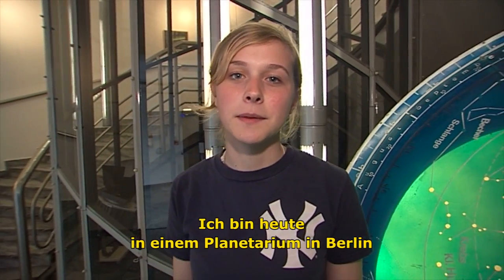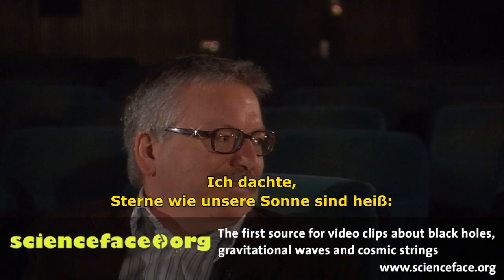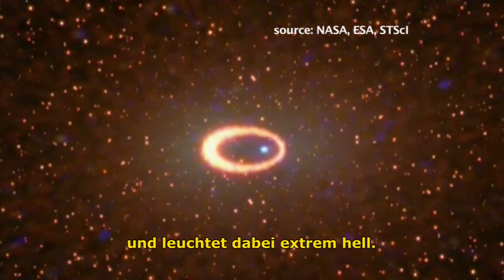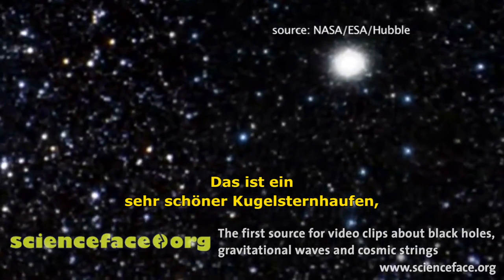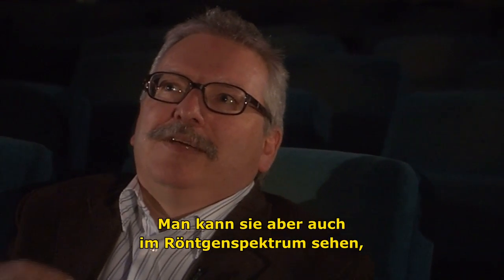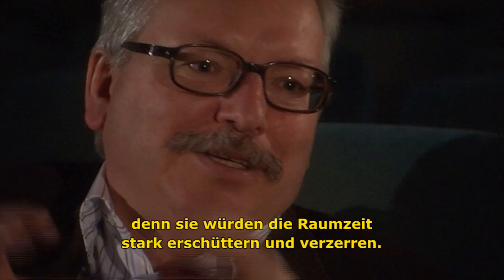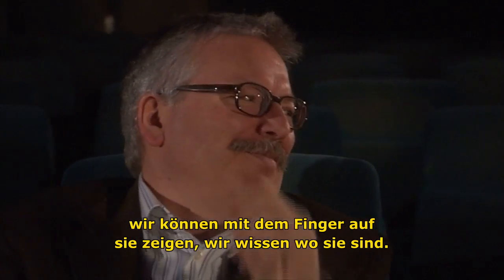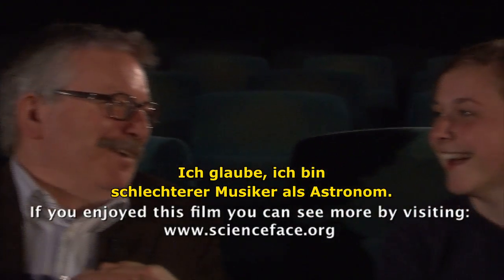Schwarze Löcher sind überall. Interview mit Günther Hasinger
Mit optischen Teleskopen sieht man die Sterne, mit Röntgenteleskopen hingegen Schwarze Löcher. Annalie Schutz spricht mit Günther Hasinger über die Faszination der Röntgenastronomie. Hasinger war Direktor am Max-Planck-Institut für Extraterrestrische Physik und später auch Direktor am Max-Planck-Institut für Plasmaphysik. Seit kurzem leitet er das Institut für Astronomie an der Universität Hawaii. Das Interview entstand 2009 in Berlin.

In der Mai-Ausgabe 2002 von Spektrum der Wissenschaft erschien Günther Hasingers Artikel "Alles Licht der Welt", den er gemeinsam mit Roberto Gilli verfasst hatte